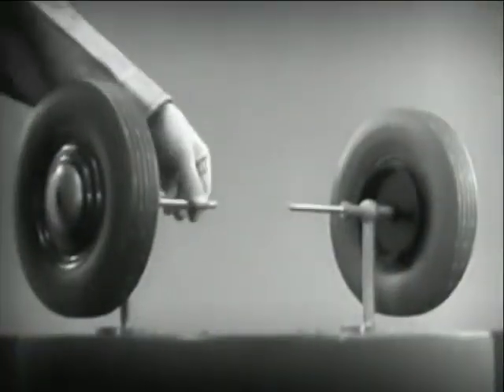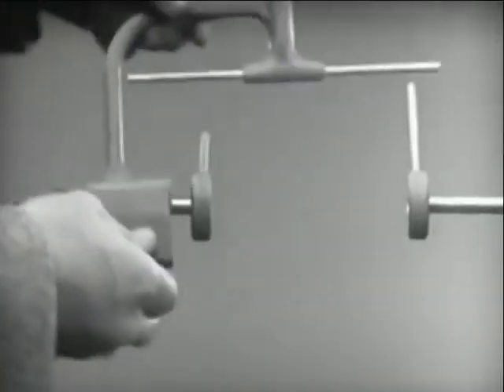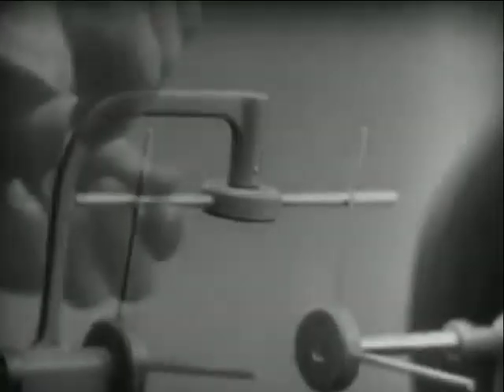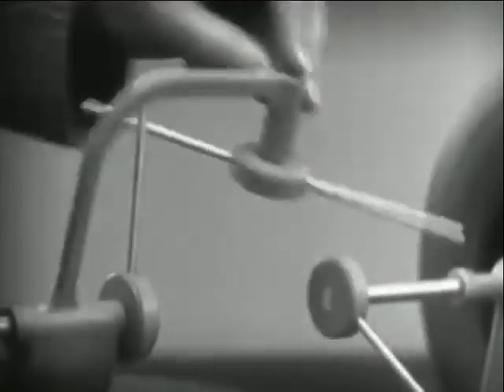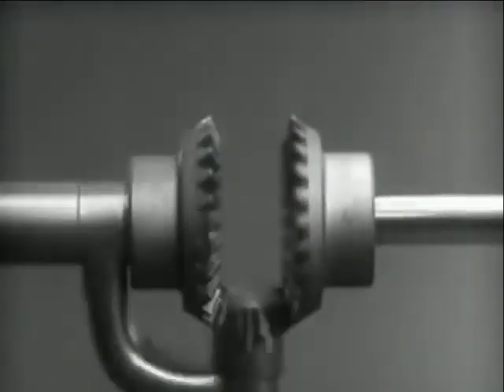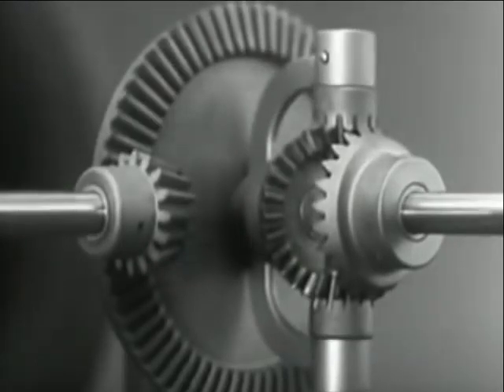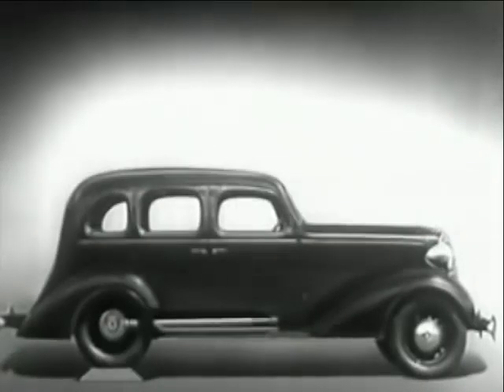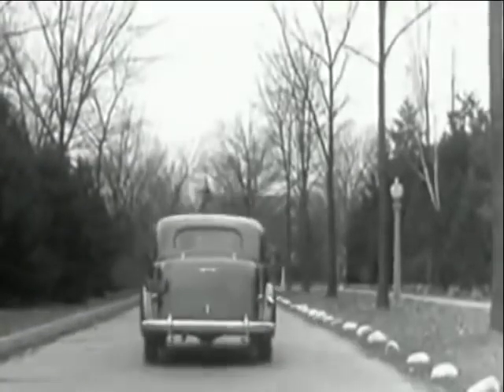Differential Inside Most powerful explanation